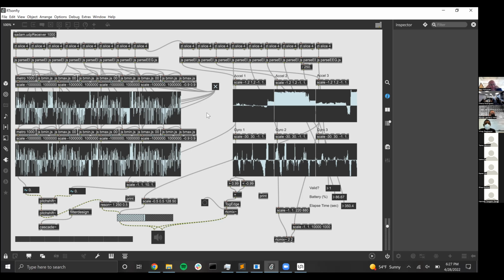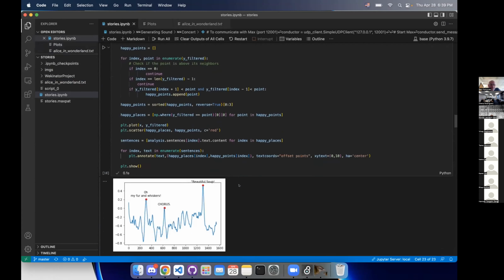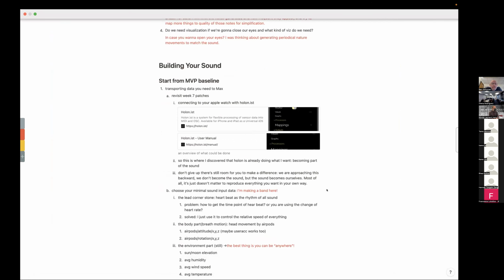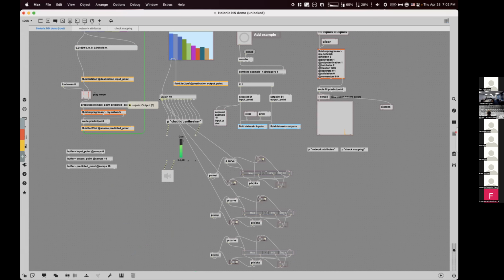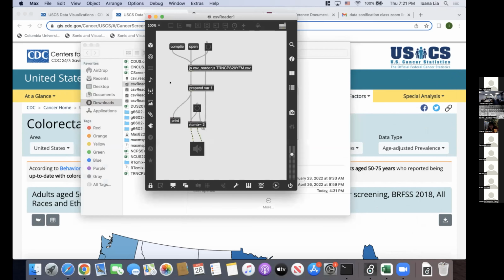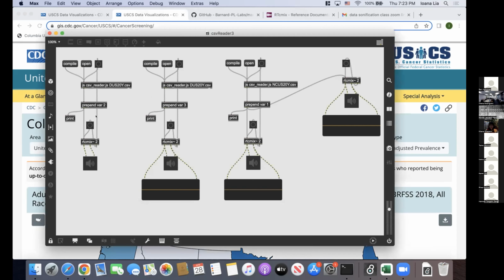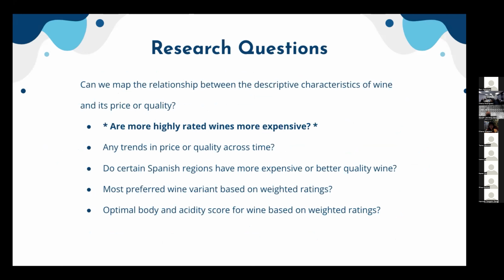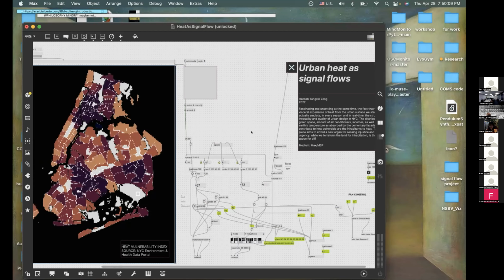week 14 g6602, Spring 2022, "Sonic and Visual Representation of Data" class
class zoom recording from week 14 of the g6602, Spring 2022, "Sonic and Visual Representation of Data" class.  FINAL PROJECTS!